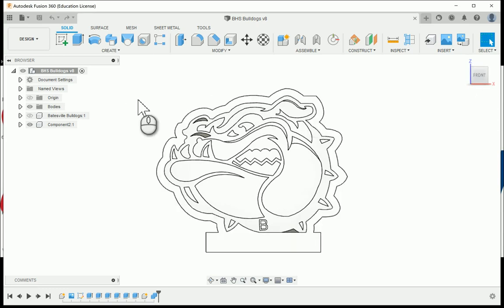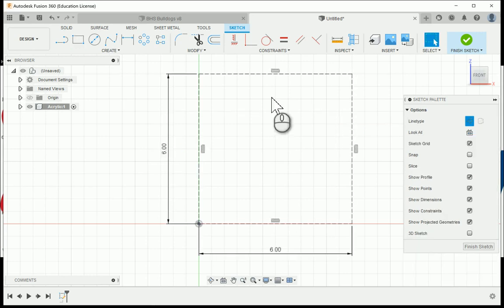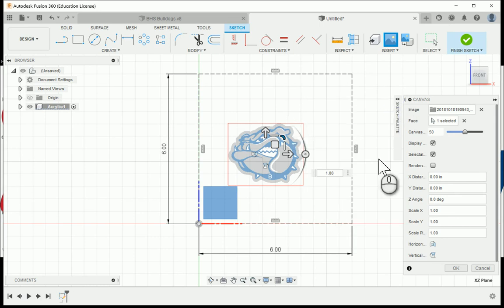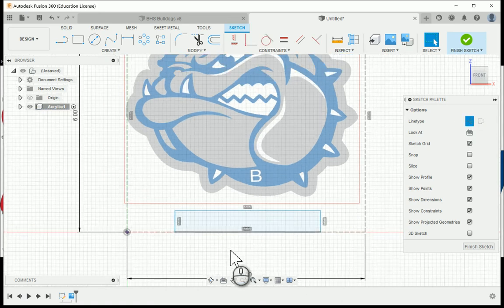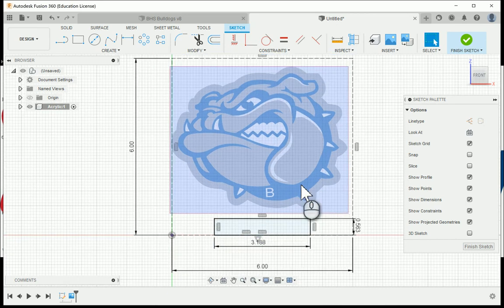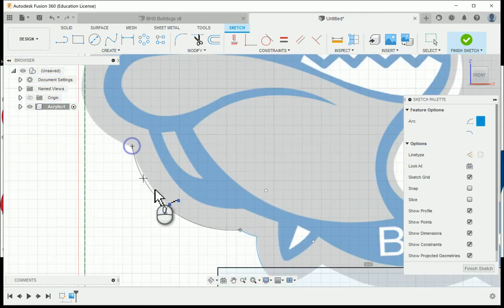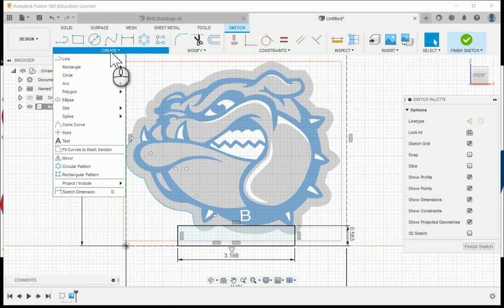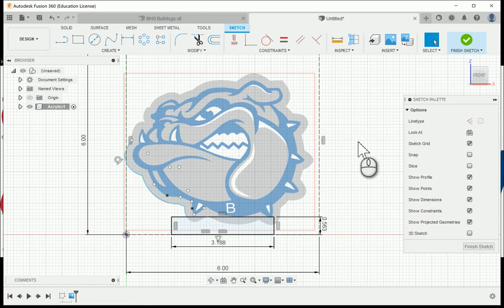3D Illusion Lamp Sketching Tips